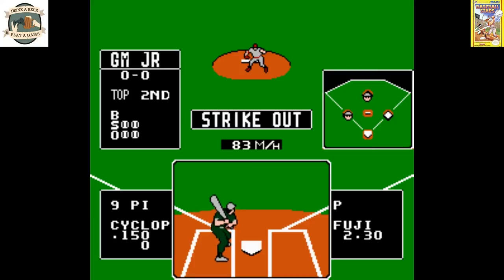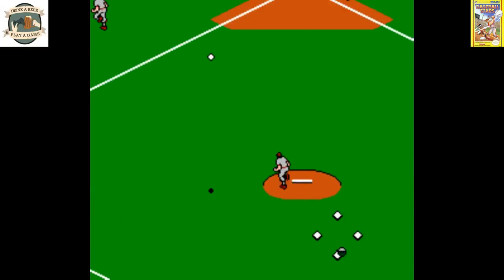Baseball Stars Review (NES)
Developed by SNK, this game started like most other games did at the time, in the arcade. This was a pretty popular game, and was ported to the NES in 1989 for both North America and Japan. This game is widely considered to be one of the best baseball games of all time, and one of the top sports games on the NES. Let's see how this holds up.

**Designated Drivers **
 - CyberSix